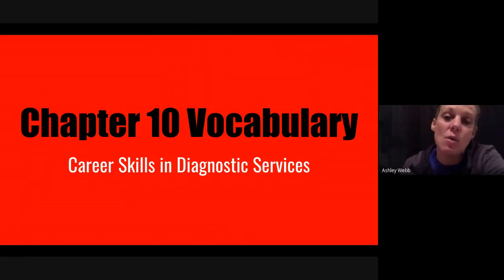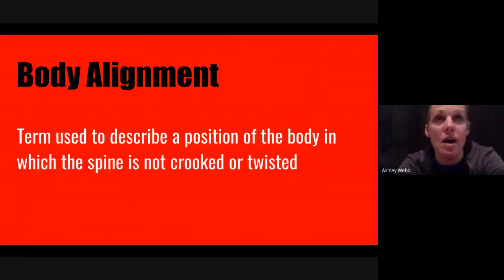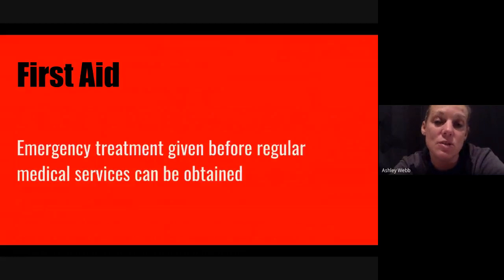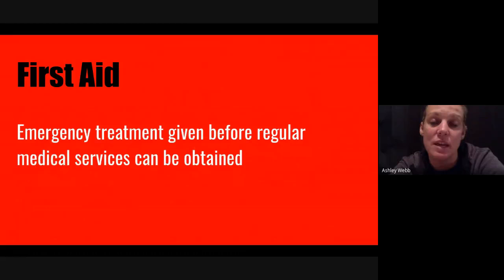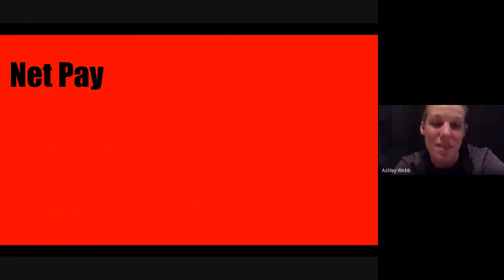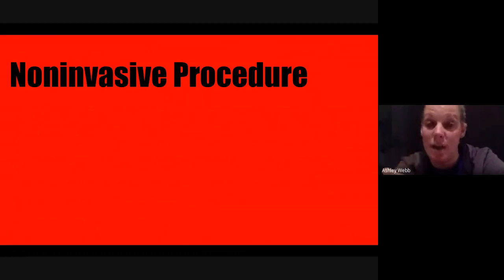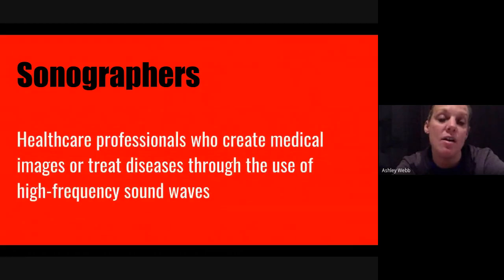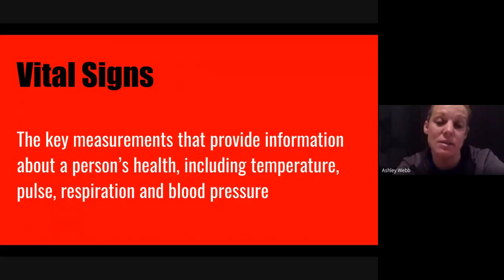Intro Ch 10 Vocab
Discusses Ch 10 vocabulary